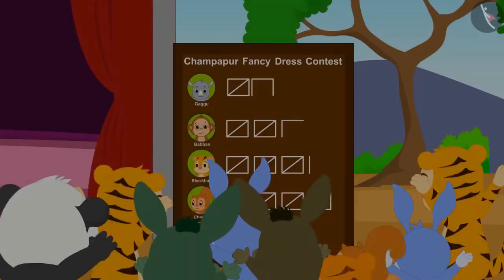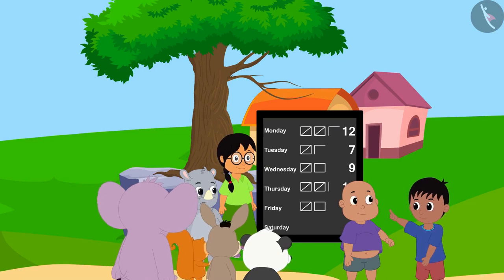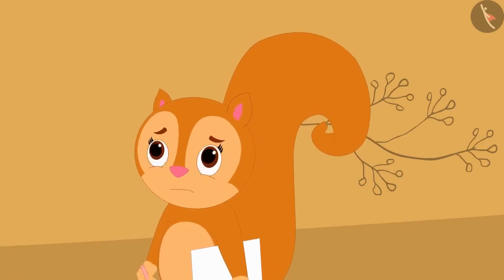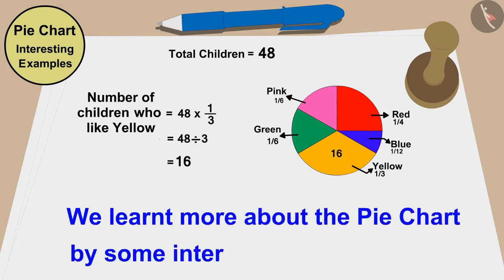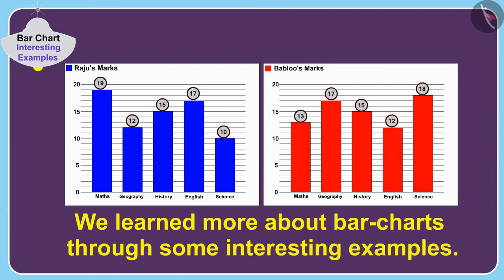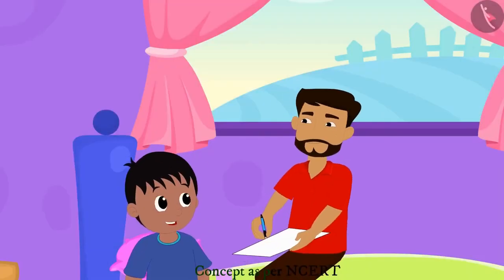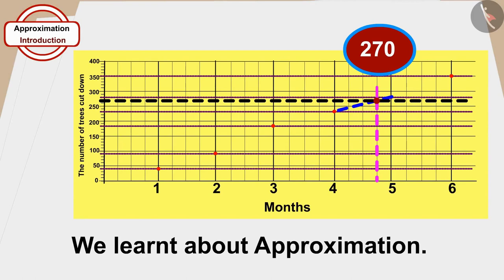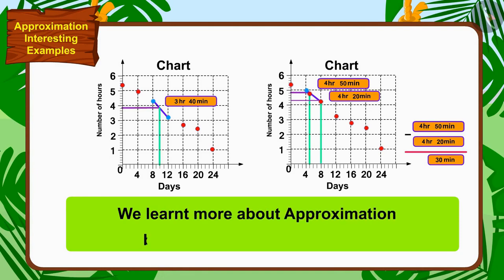Class 5 Maths Chapter 12 'Smart Charts' full cbse ncert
0:00 Tally Marks
10:10 Bar Chart
16:02 Pie Chart
21:13 Pie Chart Interesting Examples
29:08 Bar Chart Interesting Examples
37:37 Family Tree
46:40 Approximation